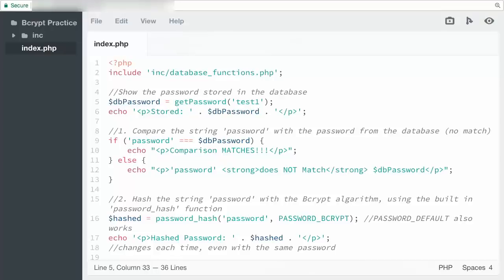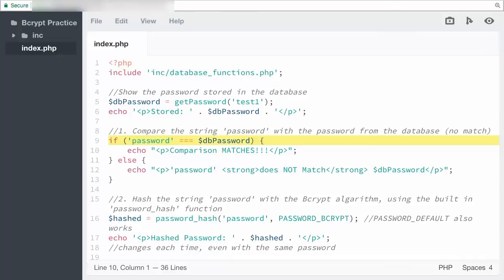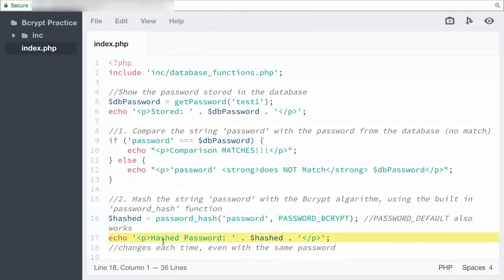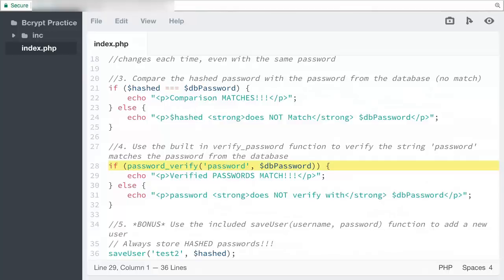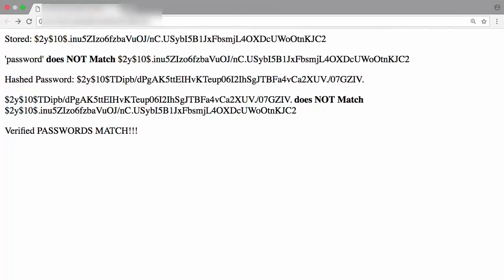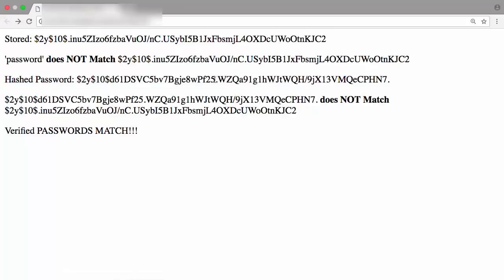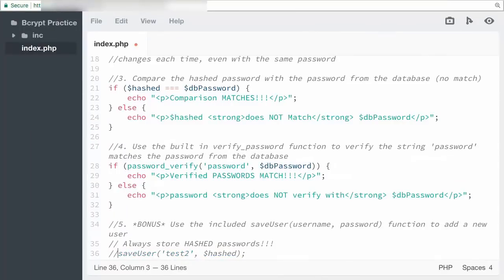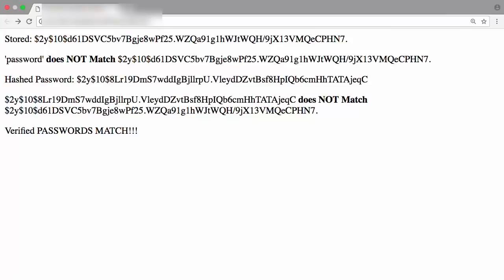how to hash a password in php - password encryption or decryption - Tuthowto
Title : hash a password in php -  password encryption or decryption techniques

php is automatically hash passwords but sometimes due to database errors . this process not go successfully. So we need to set manually. in this tutorial , you will learn latest technology php encryption or decryption , salted hashes etc. so dont miss it.

♥ How To Unsubscribe Youtube Channels All At Once!

♥ How To Unfollow Everyone in One Click On Instagram

♥ 1 simple trick give you 100 dollars a day easy Money - TutHowto

♥ How to Peel An Apple Fast - Tuthowto

♥ How to sign up iPTorrent Free With my invite code 2018

♥ 1 Simple Trick to Build Hundreds of Backlinks to Your Site to Get Ranked High Instant in Google

♥ How to Get Facebook page likes for Free Ultimate Tutorial 2018

♥ How to Get Quick/instant likes on Facebook Post 2018 - Tuthowto

♥ How to Make Money on Facebook Page Ultimate Method - Tuthowto

♥ how to browse anonymously with nested vpn

♥ Fixed - "The Administrator has set policies to prevent this installation error"